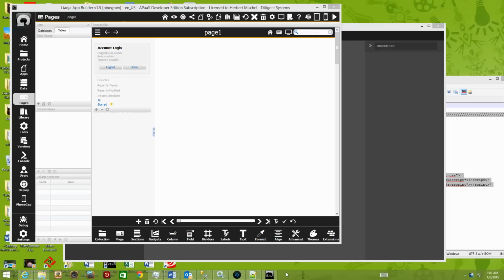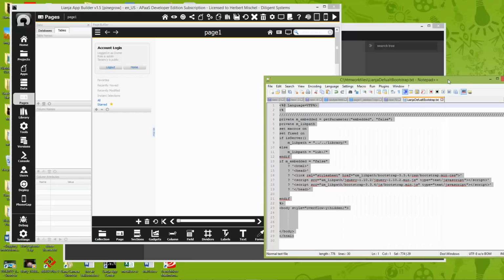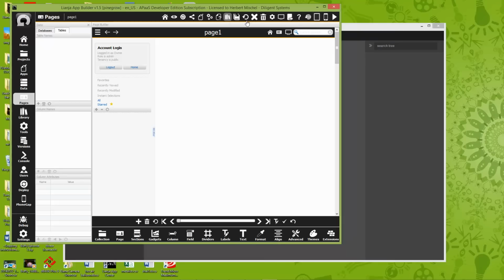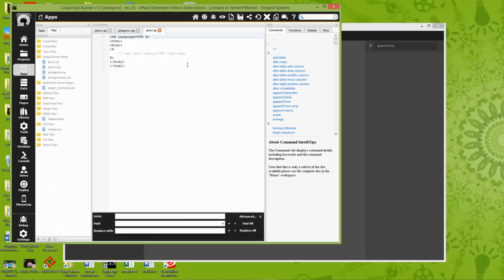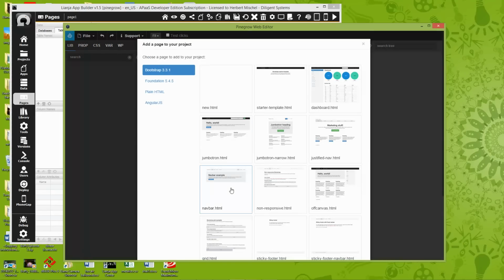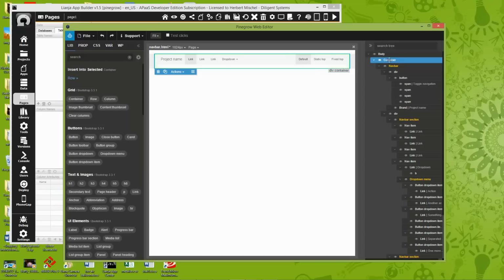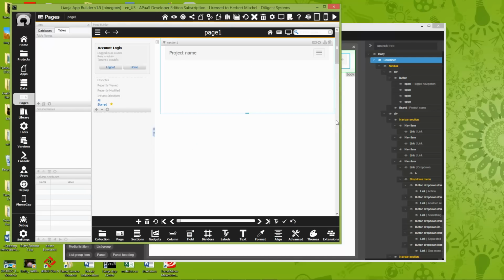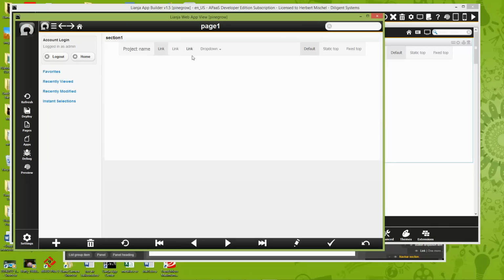Lianja and Pinegrow part 1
This is just a quick tutorial on getting Pinegrow to work inside a Lianja RSP page.